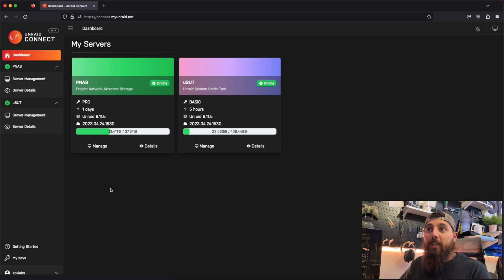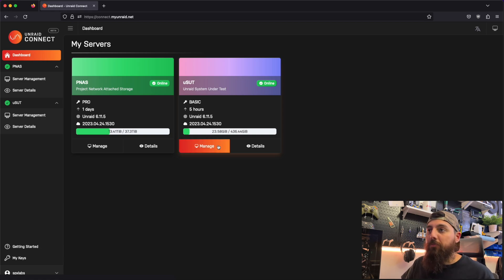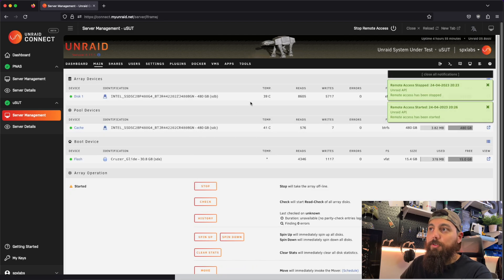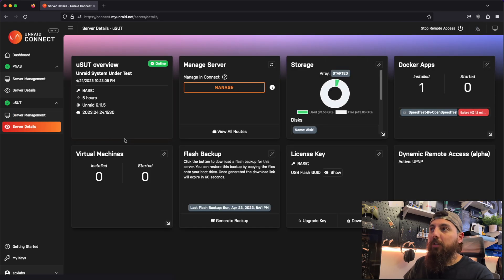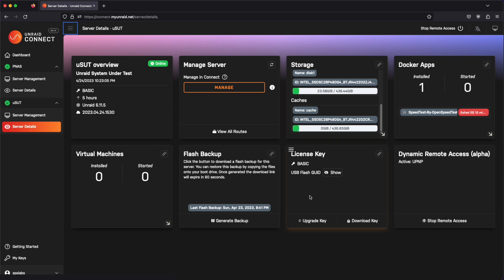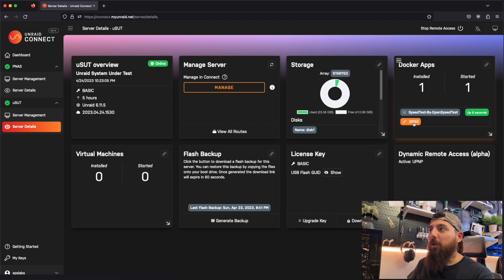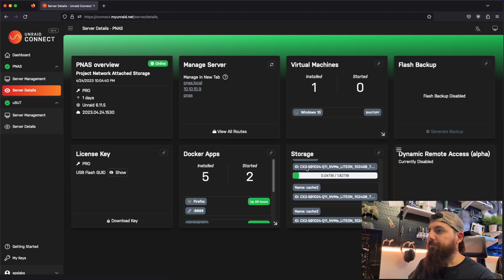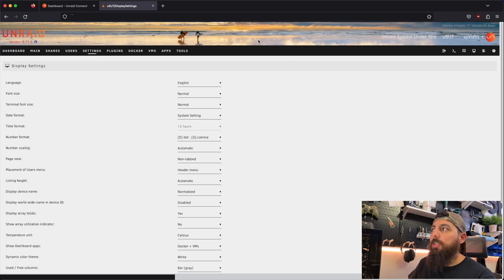Introducing Unraid Connect the future of My Servers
In this video I introduce everyone to Unraid Connect.  Connect will be the replacement for the ever popular My Servers plugin going forward.  There is so much potential here that I can’t wait to see more in the future.
Features for this launch include:
1) A Customizable Dashboard where you can gain quick insights into your server at a glance. With real-time monitoring, you can get an overview of your server’s state, storage space, apps and VM status, and much more. Arrange your Dashboard tiles to your liking, and quickly identify each server with your custom server banner.
2) Dynamic Remote Access, which allows you to enable on-demand remote access at the click of a button. Internet access to your Unraid webGui is then disabled until you actually need it, protecting your server from automated attacks. When paired with UPnP, you can even skip the process of forwarding ports on your router.
3) Server Management from within the app: Servers equipped with a myunraid.net certificate can be managed directly from within the Connect web UI.  Manage multiple servers from your phone, tablet, laptop, or PC—all in the same browser window. Easily toggle between multiple Unraid servers without the hassle of remembering where your tabs are.
4) With Deep Linking, you can quickly access relevant sections of the webgui with one click.
5) Online Flash Backup allows you to easily generate a backup of your flash directly from Connect.
6) The My Keys section gives you full control over management of your  license keys.

Chapters
Intro 0:00
Unraid Connect 0:30
Dynamic Remote Access 1:20
Server Details 3:02
Deep Linking 4:08
Customize Header Image 5:44
Responsive Testing 7:30